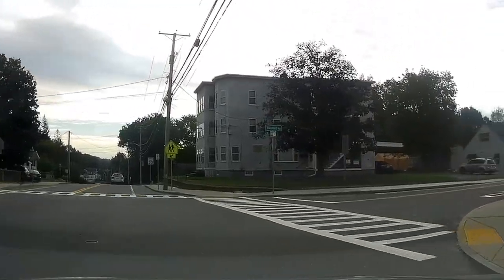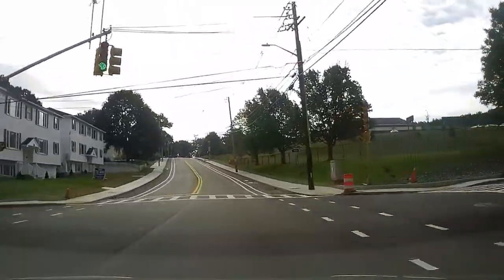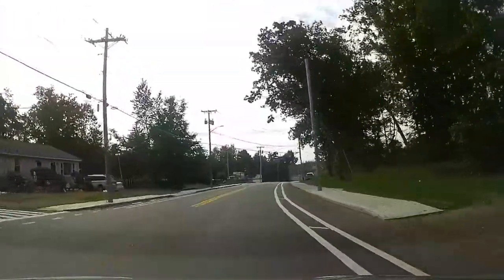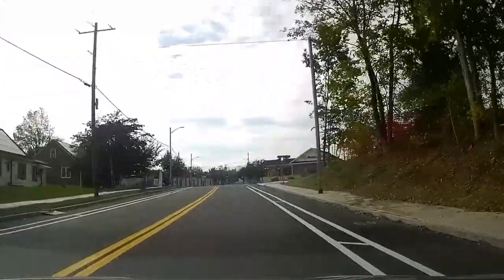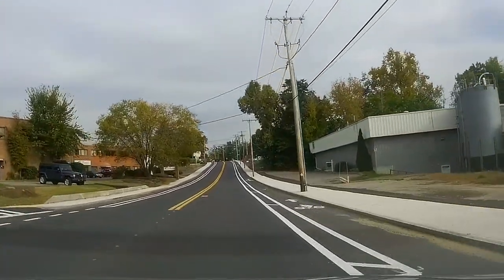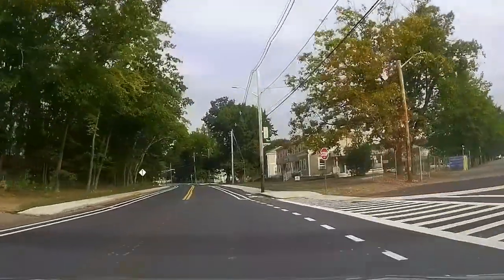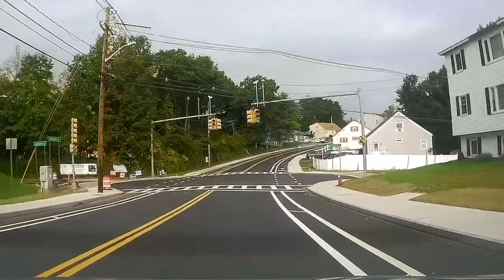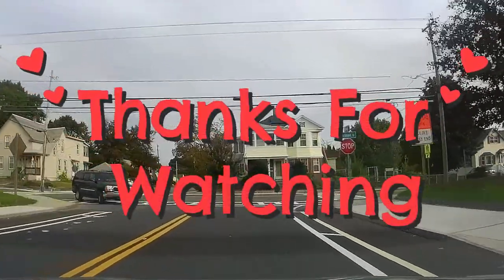Ride Along with Ron Exploring Viscoloid Ave. │ Ron’s Keto Café!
Hi guys, once again we are exploring our many roads in Leominster. Today we are traveling in both directions on Viscoloid Ave. This is a brand-new road they just recently finished and added new sidewalks. Remember caring is sharing.
Ron’s Keto Café Facebook Support Group